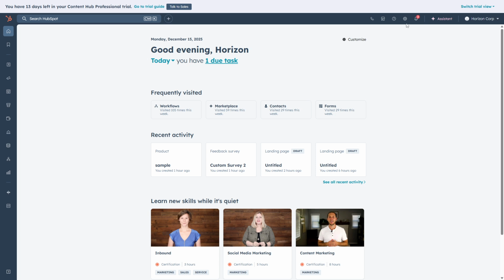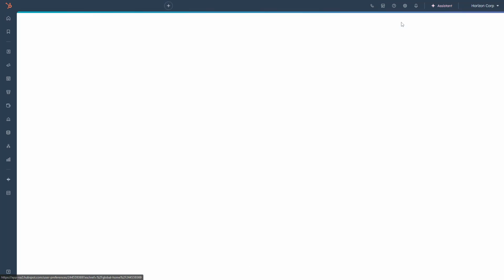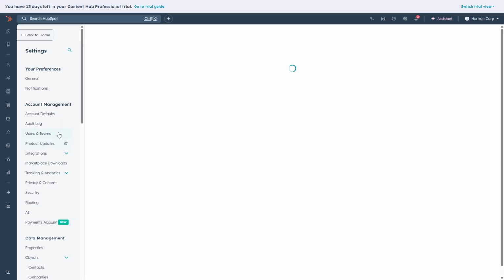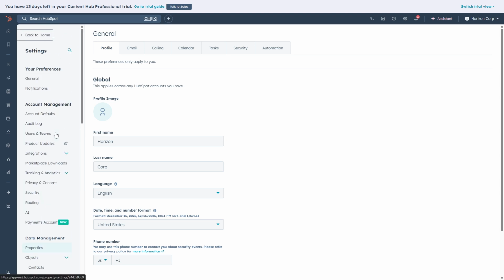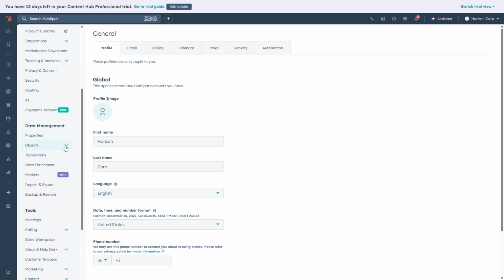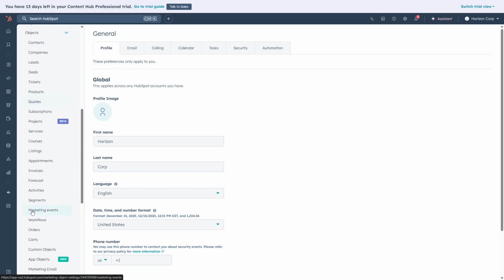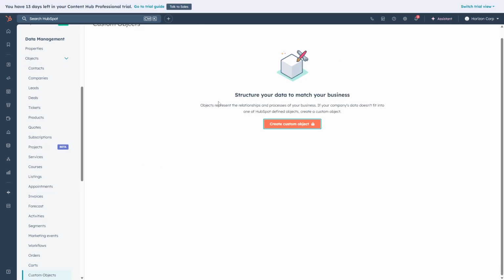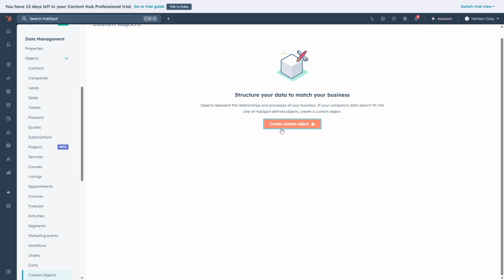How to Create Custom Objects in HubSpot Without Coding (2026 Guide)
How to Create Custom Objects in HubSpot Without Coding (2025 Guide)